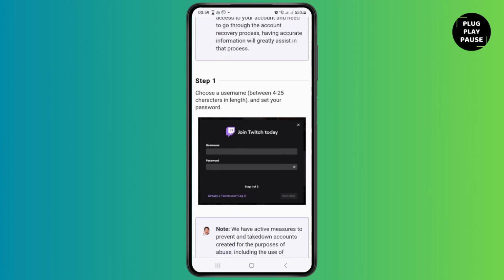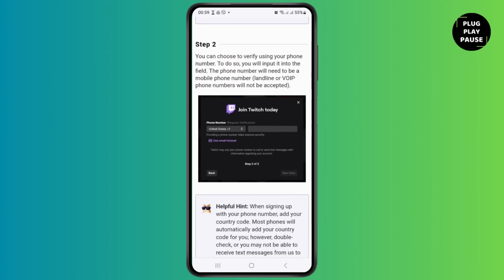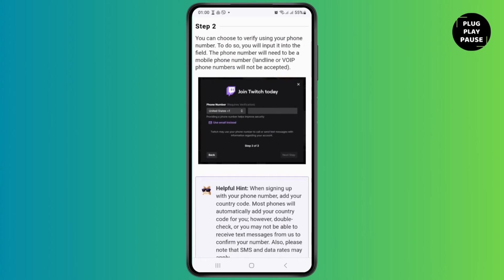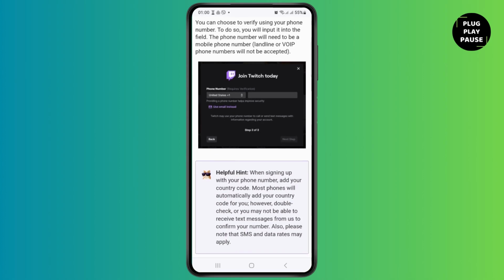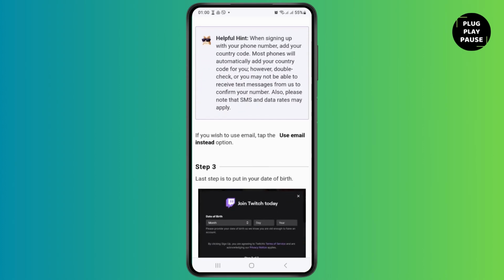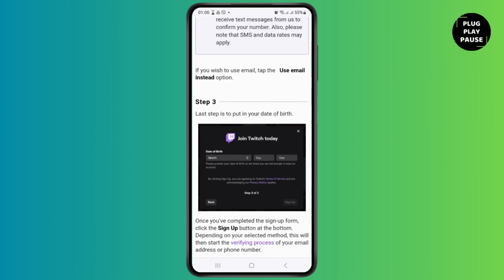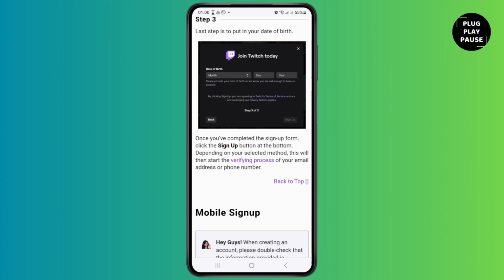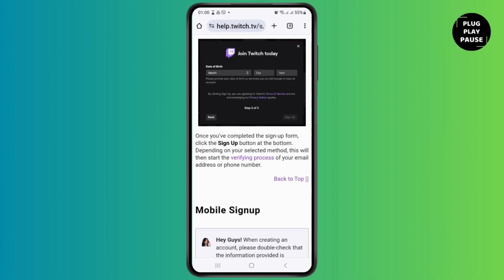How To Enable Addition Account creation on Twitch ?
Hello Guys,

How To Enable Additional Account Creation on Twitch?
Welcome to our detailed guide on "How To Enable Additional Account Creation on Twitch"! If you're looking to manage multiple accounts on Twitch or wondering how to enable the additional account creation feature, this video is perfect for you. We'll walk you through the process of creating multiple accounts under one email, managing them efficiently, and making sure you follow Twitch's guidelines. Whether you're a streamer wanting separate accounts or just need multiple profiles, this video will show you how to make the most of Twitch's account creation settings.

In this video, we will show:

How to create multiple Twitch accounts under one email
How to switch between Twitch accounts
Steps to manage multiple accounts on Twitch
Twitch's guidelines for creating multiple accounts